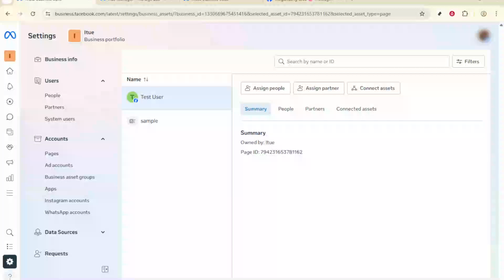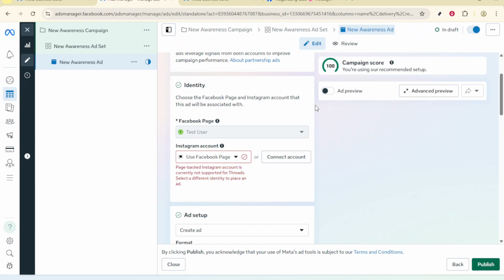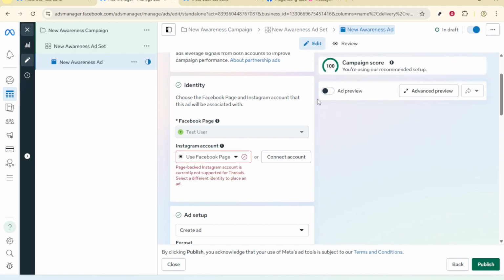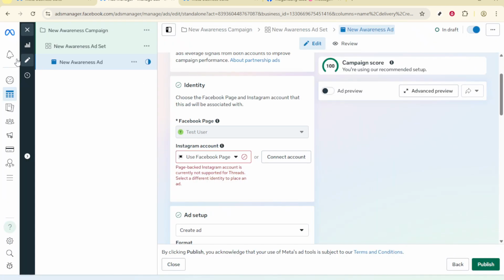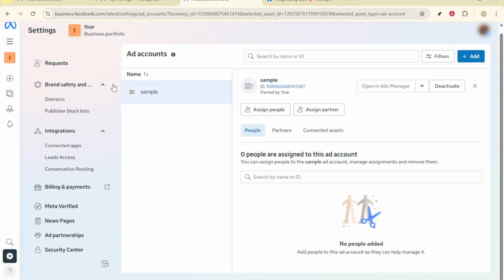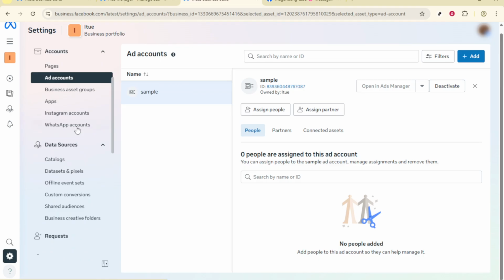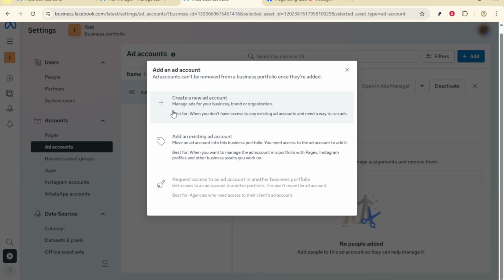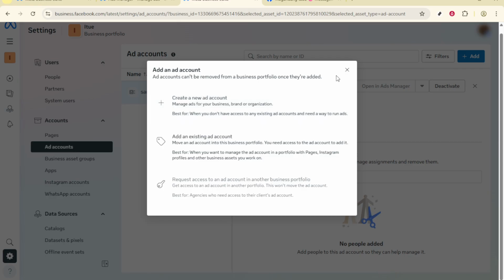How to Set Up Facebook Ads Manager Meta [2025 Guide]